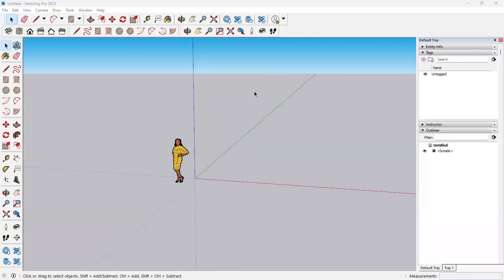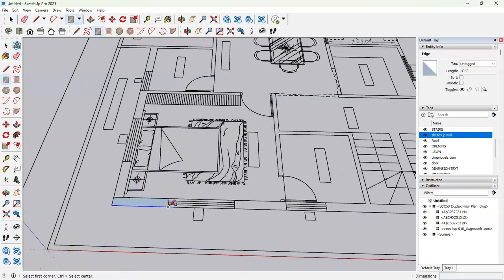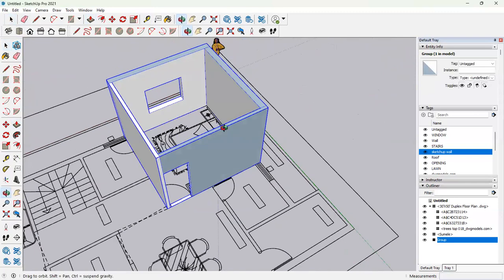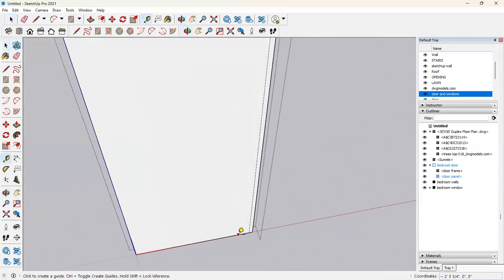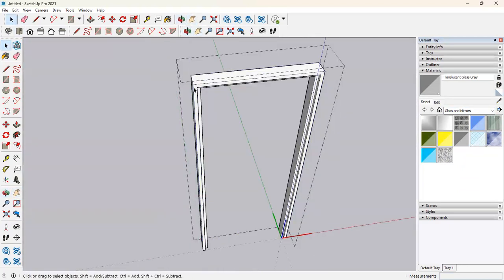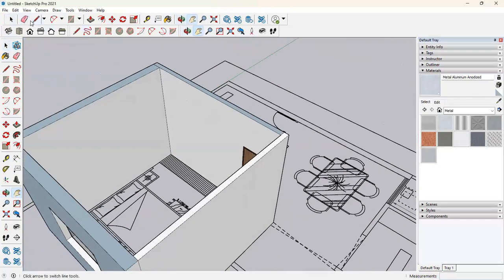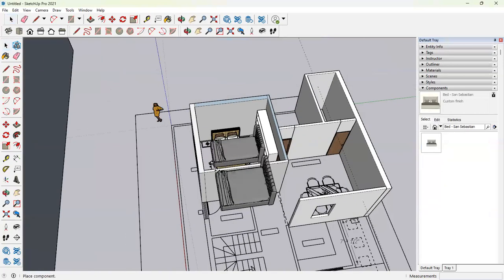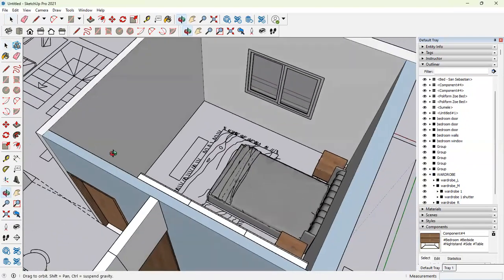SketchUP Class #2 - Dream Home Creation